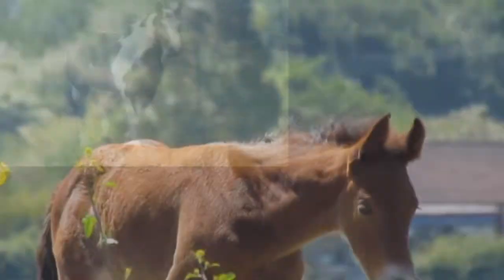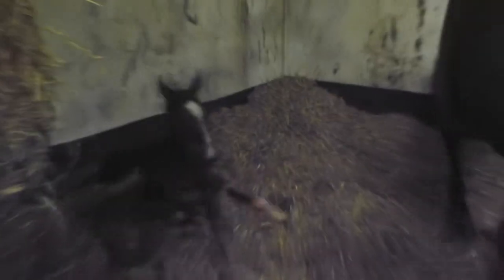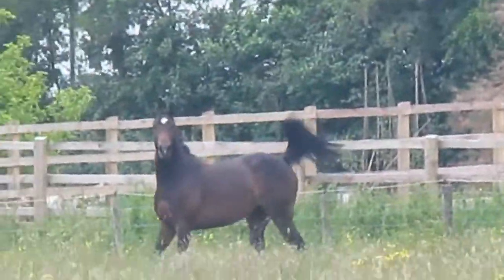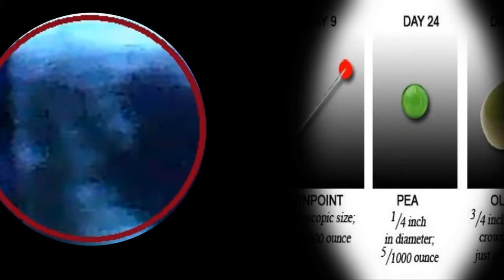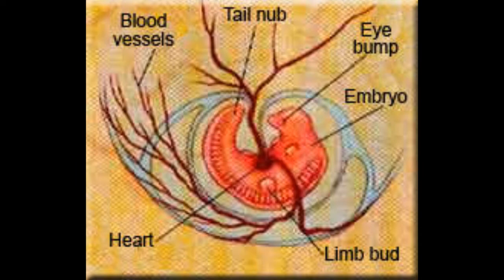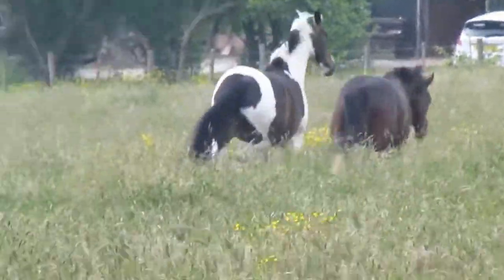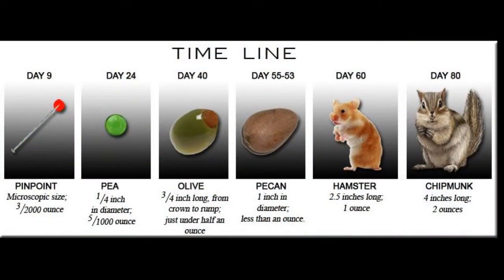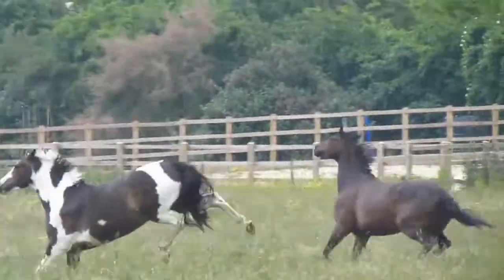The Foal Diaries- Series 2- Part 1 Odysea's 25 day Scan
Hey Everyone!

The Foal Diaries is back!

In this episode we look at Odysea's 25 day scan!

Nuraya xxxxxxxxxxxxxxxxxxxxxxxxxx